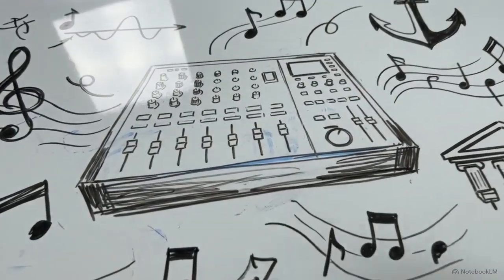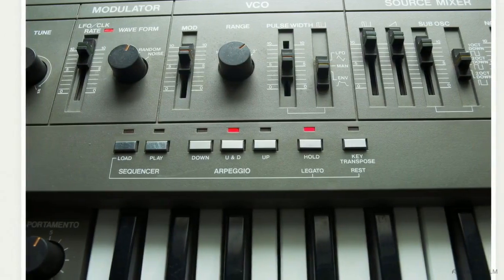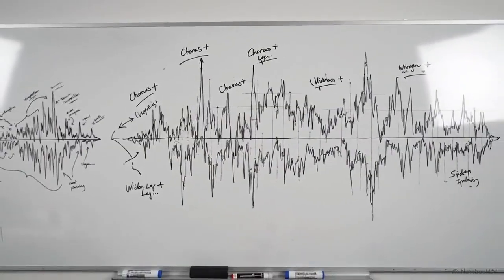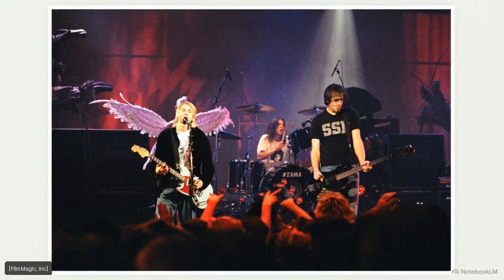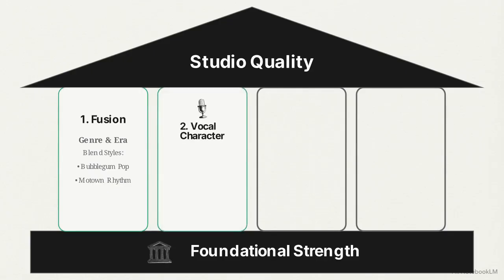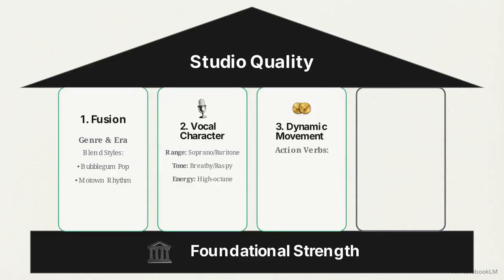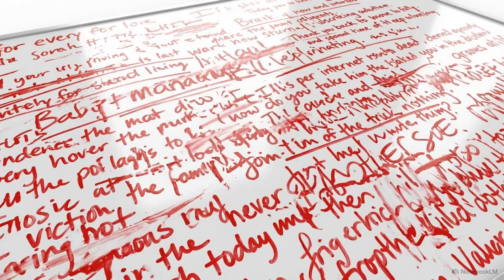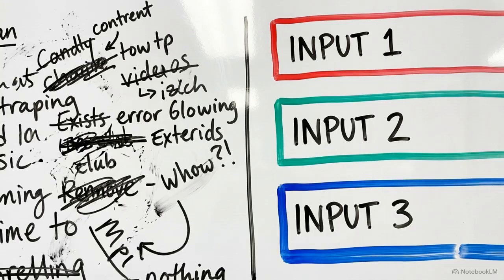Lyria 3 Pro Prompting How-To with INSANE Results!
Step by step how to Prompt Lyria 3 Pro, available in the Gemini App, ProducerAI, Google AI Studio, Google Vids.